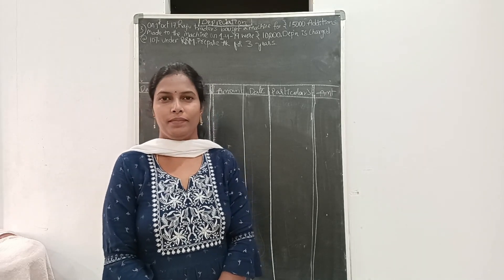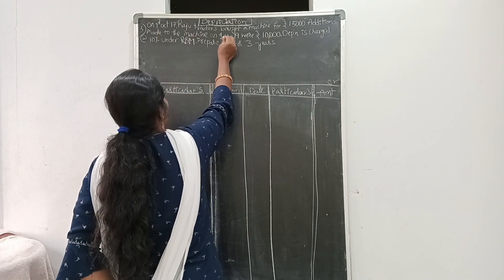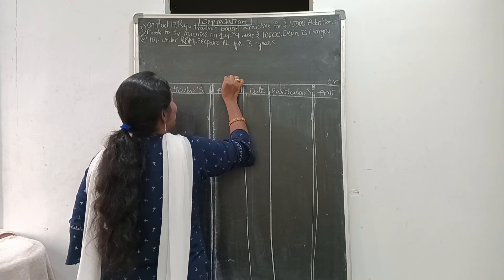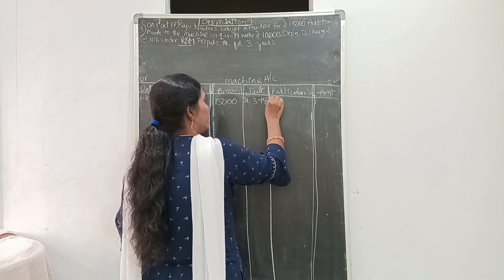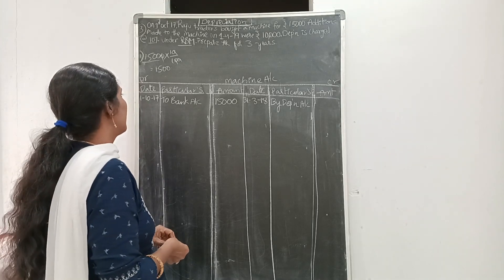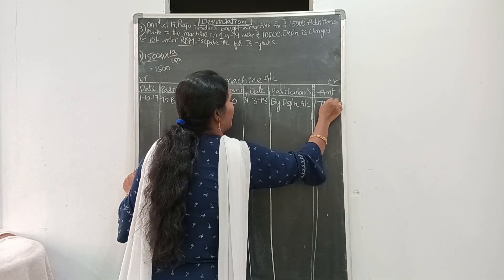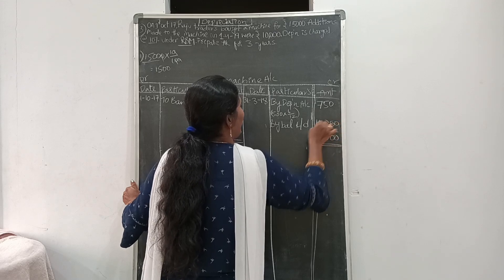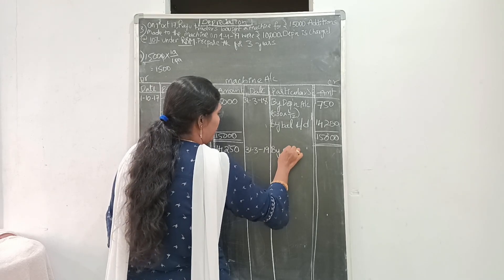Depreciation | Diminishing balance method | Prob-13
In This Video We are Discussing About :

Depreciation  | Diminishing balance method | Class 12  | Accounts